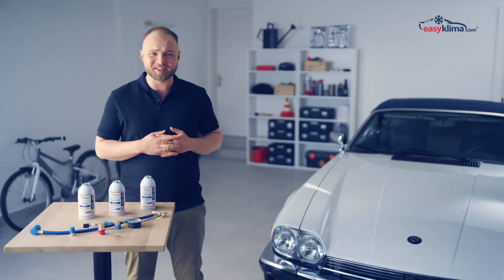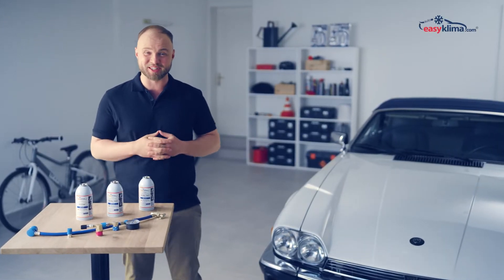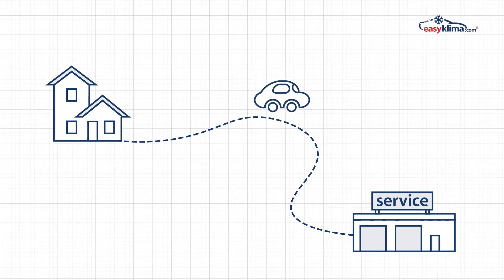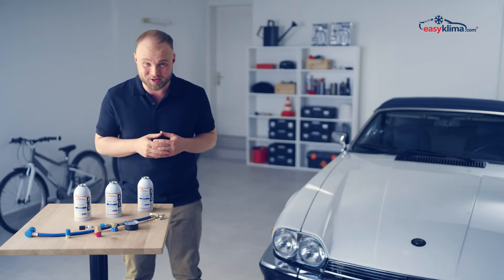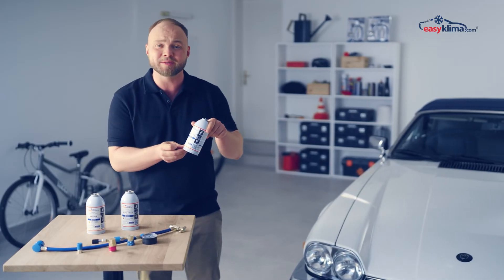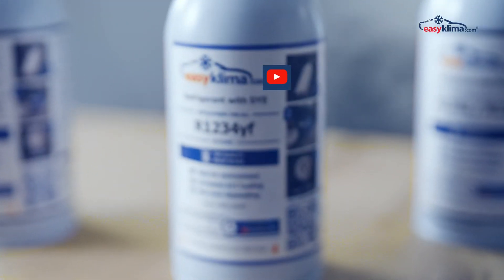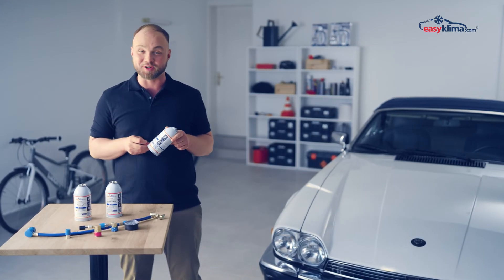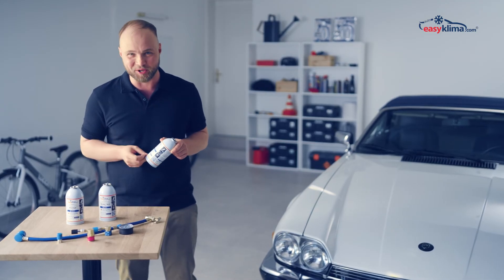How to refill car air conditioning on your own with EasyKlima R12 R134a R1234yf refrigerant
We'll show you how easily and economically you can take care of the comfort in your car.

🚗 EasyKlima offers modern substitutes for R12, R134a, R1234yf refrigerants used in automotive air conditioning systems. Their effectiveness stems from a unique formula developed in the United States that enhances the efficiency of air conditioning. EasyKlima products are a natural gas blend that allows you to refill your car's air conditioning system at an affordable price. With EasyKlima, the cost of refilling the air conditioning can be up to 10 times lower. EasyKlima products are fully compatible with existing air and refrigerant in air conditioning systems, meaning efficient air conditioning can be achieved in just 10 minutes.

Using EasyKlima products brings several benefits:

1. PRICE - our products are available at an attractive price, allowing you to refill the air conditioning system yourself cheaper than at a service center. It also saves on costs associated with dismantling the car and replacing parts because with EasyKlima, there's no need to replace system components.
2. ECOLOGY - our products are environmentally friendly, do not harm the ozone layer, and come from natural sources.
3. SAFETY - thanks to the higher ignition temperature, EasyKlima products are safer than traditional refrigerants, minimizing the risk of auto-ignition.
4. EASE OF USE - anyone can refill the air conditioning system themselves, saving time on service center visits. No waiting in line and no need to leave home.

📦 Composition of our products: Natural hydrocarbon gas, safe for the environment and the car. It also contains DYE dye, allowing leaks to be detected using a UV lamp (ultraviolet light).
🌟 Additional advantages of our products:
💯 100% safe for your car and the environment,
⏱️ Refilling the system in just 15 minutes,
🌱 Absolutely non-toxic, does not cause corrosion of air conditioning components,
🚀 Effective and efficient.